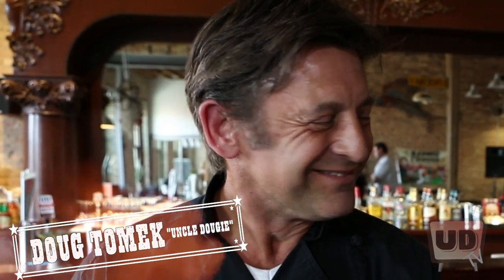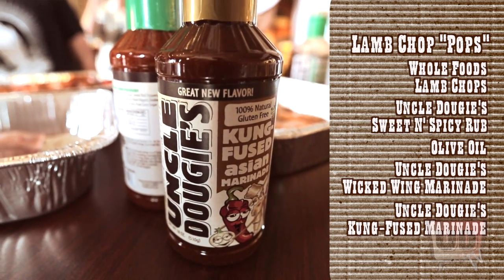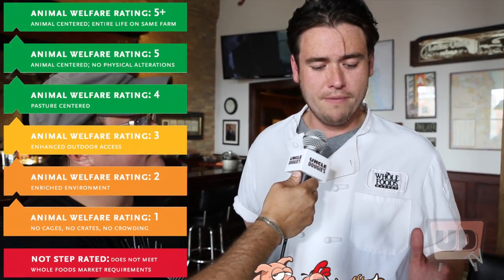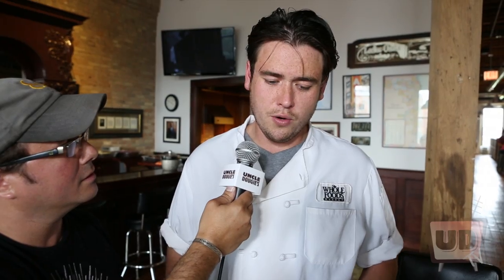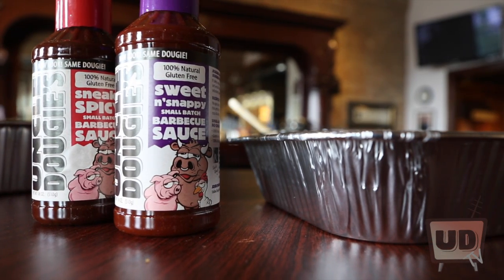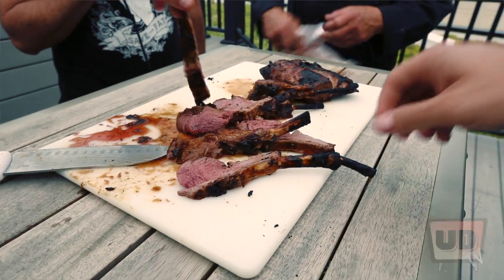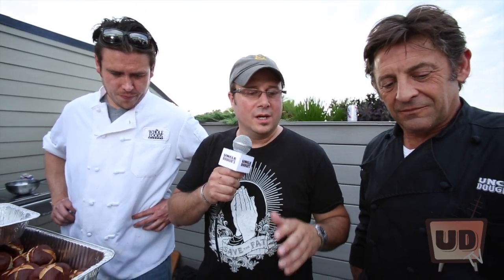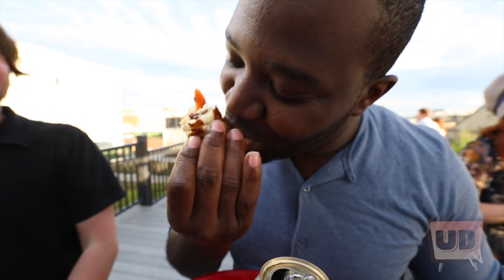Cooking with Uncle Dougie's: Episode 1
Grillin' and chillin' with Uncle Dougie and Whole Food's Patrick McErlean!  Nothing's better than buddies, beer, and BBQ.